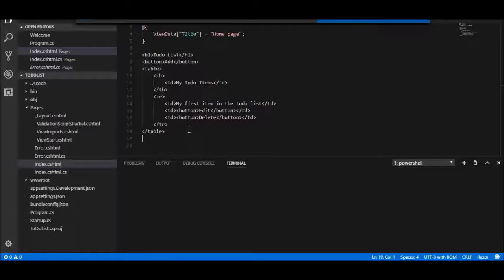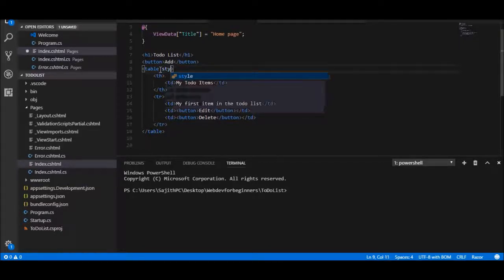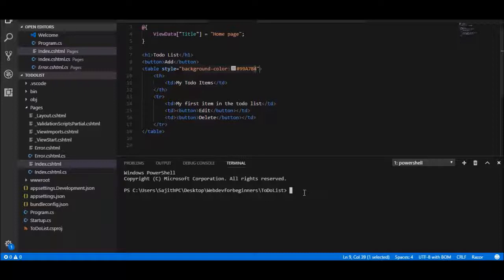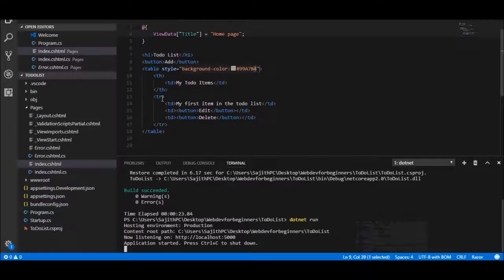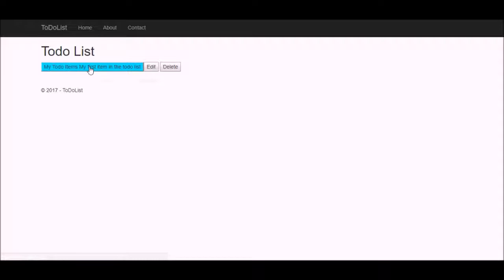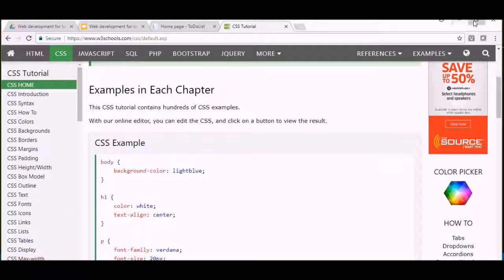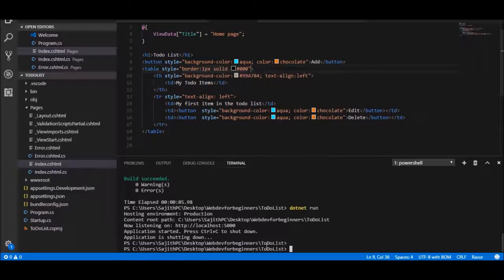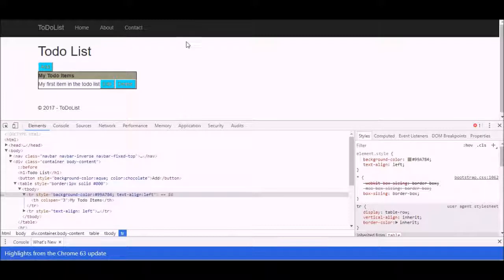Part4 Web Development for Absolute Beginners